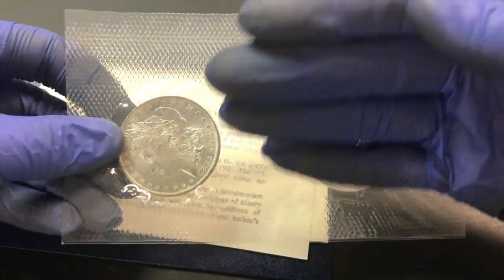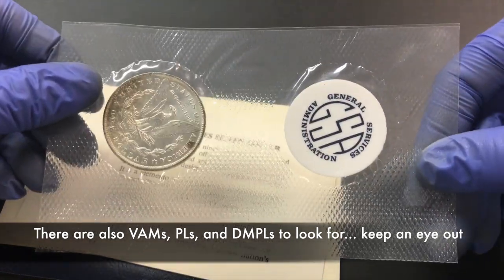GSA Soft Pack Morgan Dollar Values & Information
Recently I had a chance to make a video on GSA Soft Pack Morgan Dollars - what they are, how they're made, and how they influence the values of the Morgan Dollars within. Obviously, don't take your Morgan Dollar out of the packaging as it makes it quite valuable.

Here's the link to the site I mentioned about the population of GSA dollars